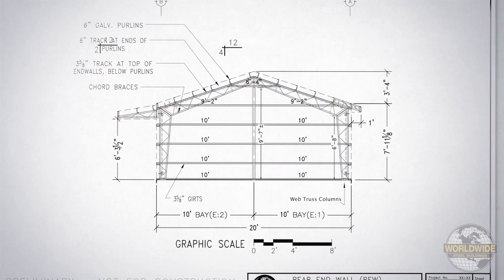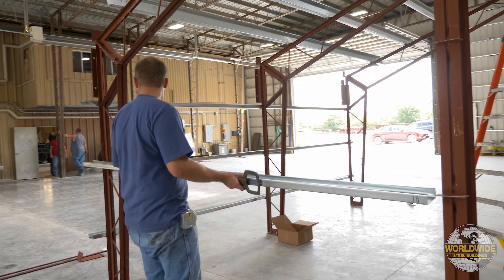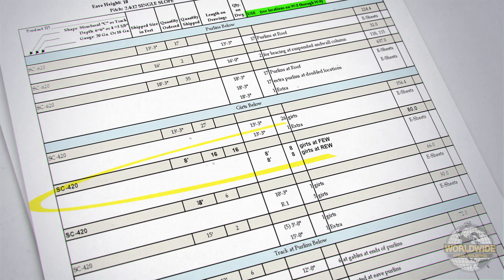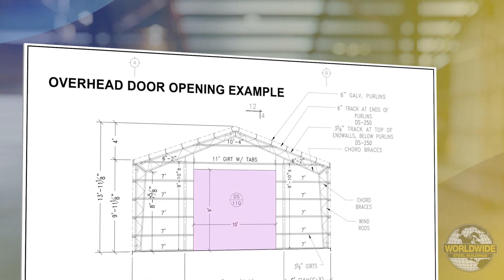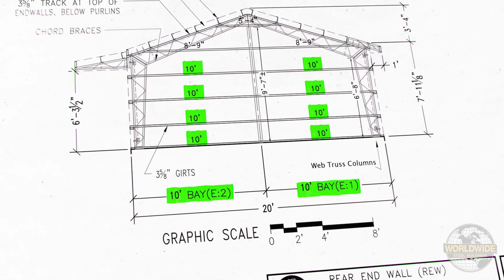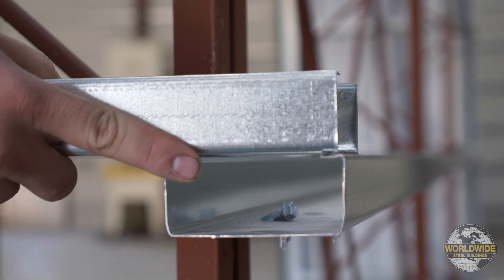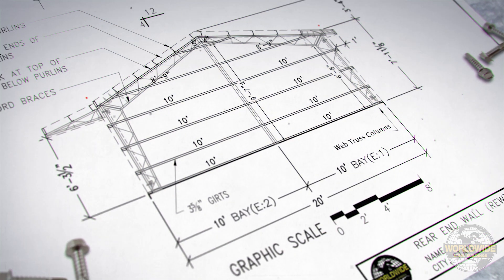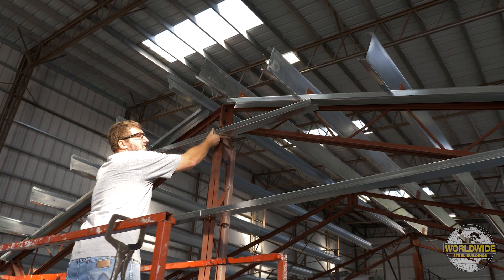Steel Building Construction - How to Install Lower Endwall Girts - How To DIY Steel Building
Steel building lower endwall girt installation is easy with this Worldwide Steel Buildings roof purlin installation video.  If you are a DIY customer or a contractor wanting to know the easiest way to install your lower endwall girts, then this video is for you.

Girts are the horizontal structural members in a framed wall that provide lateral support to the wall panel, primarily to resist wind loads.

At Worldwide Steel Buildings, we believe in putting the power of creation into your hands. Our steel building kits have been meticulously designed with the do-it-yourselfer in mind, offering a seamless assembly process that empowers you to bring your vision to life, one bolt at a time.

When you choose Worldwide Steel Buildings, you choose more than just a DIY metal building kit – you choose a promise. A promise of exceptional quality, cost-effective solutions, and a warranty that reflects our confidence in every component.

Should you ever need assistance, our dedicated building specialists are just a call away, ready to provide the support you need to transform your prefab dream into a steel reality.

and are not meant to be all inclusive.  Industry accepted installation practices regarding all
areas not specifically discussed in this video should be followed.

Only experienced and knowledgeable installers familiar with accepted practices should be
used to assure a quality project.  All safety requirements, whether statutory, regulatory, or
customary, must always be adhered to during the installation of components supplied by
the manufacturer.

Knowledge of and adherence to OSHA and other local codes or laws is critical and is the
responsibility of the installer.